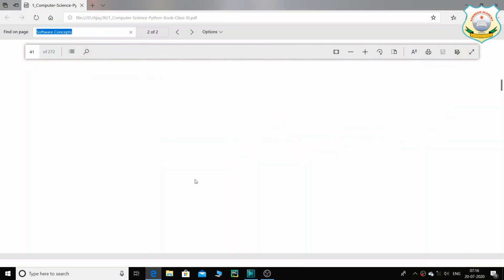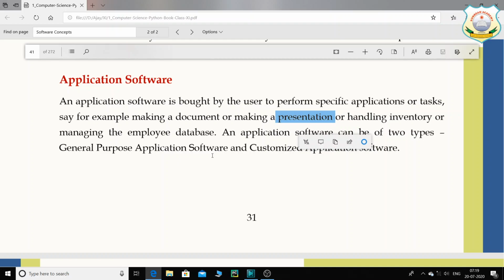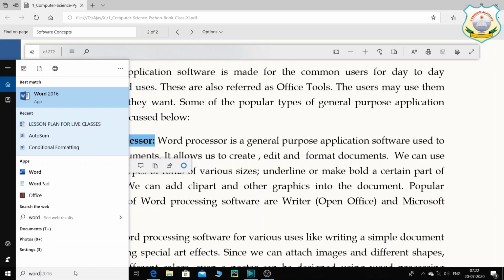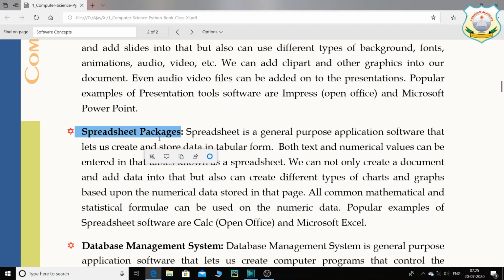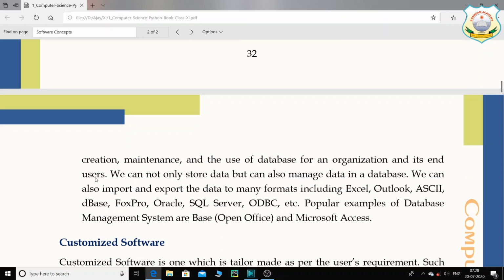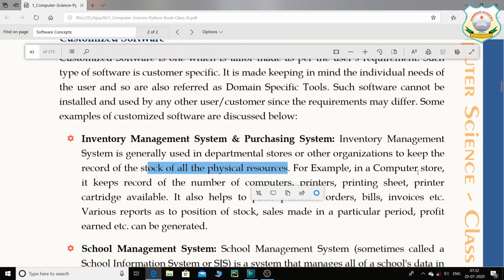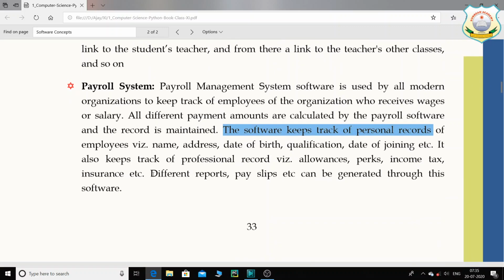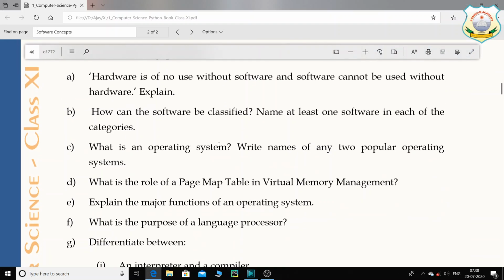Software Concepts - Application Software